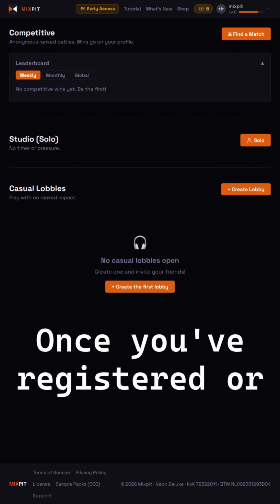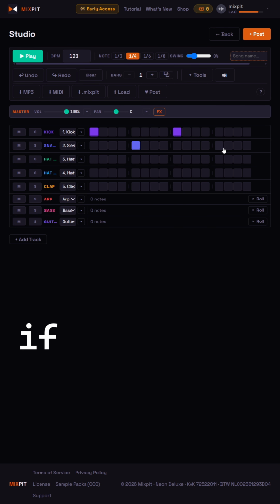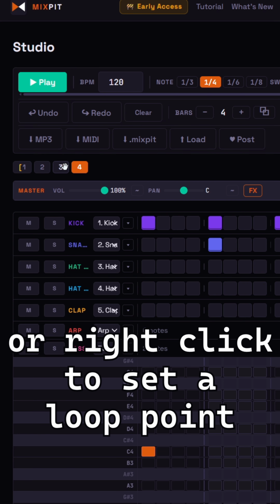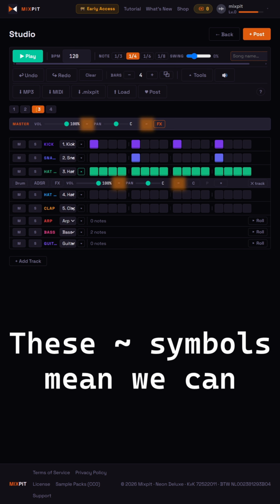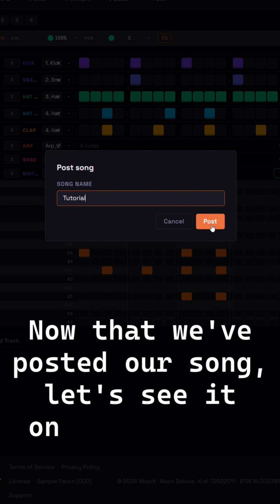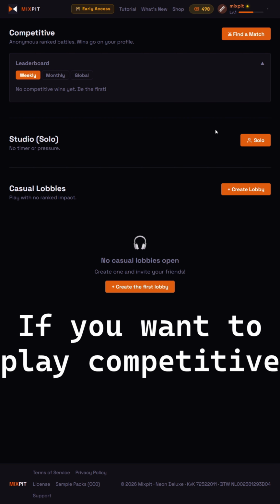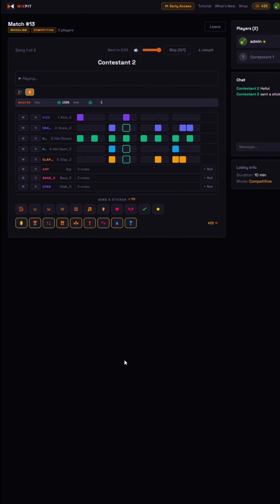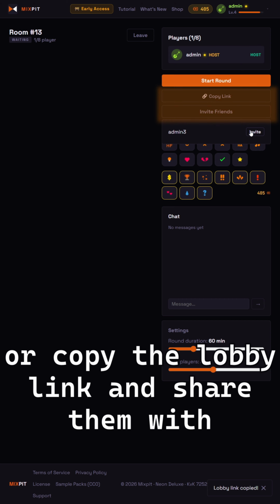This is Mixpit (multiplayer music)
Mixpit is a free browser based multiplayer music making platform.
It's all in-browser, so no downloads or third party tools required.
Everyone you compete against has the same samples and interface in order to level the playing field.